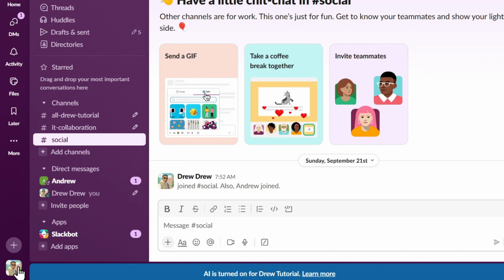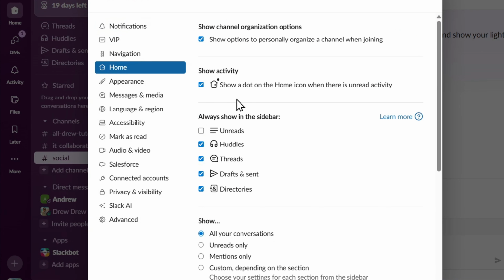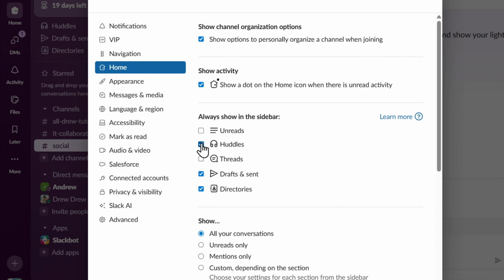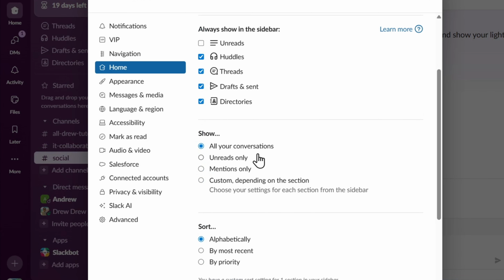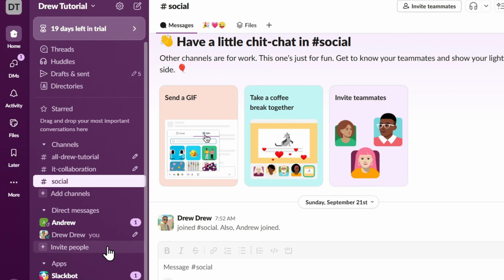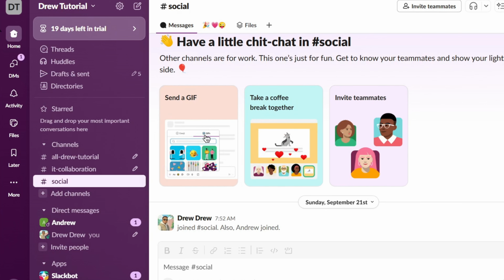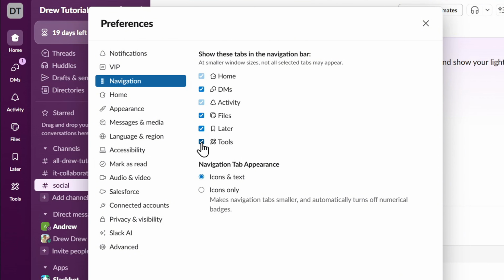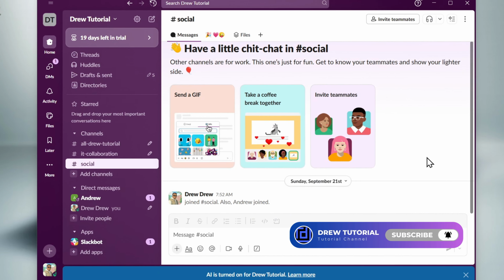How to Customize Slack Sidebar | Organize Your Workspace Like a Pro!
Want to make your Slack workspace more organized and visually appealing? 💼✨
In this quick tutorial, you’ll learn how to customize your Slack sidebar — change colors, organize channels, and personalize your workspace for maximum productivity!

In this video, you’ll discover:
✅ How to customize the Slack sidebar color scheme
✅ How to organize channels and DMs into sections
✅ How to show or hide channels for a clean look
✅ Tips to make your Slack workspace efficient and clutter-free

Perfect for teams, remote workers, and professionals who want to stay productive and keep Slack looking great!
By the end of this video, you’ll know exactly how to transform your Slack sidebar into a clean, easy-to-navigate dashboard that helps you focus.

💡 Watch till the end for a bonus tip on saving your sidebar layout and theme for future use!